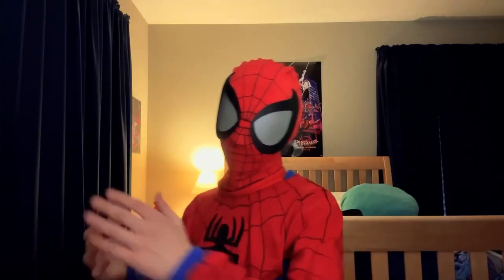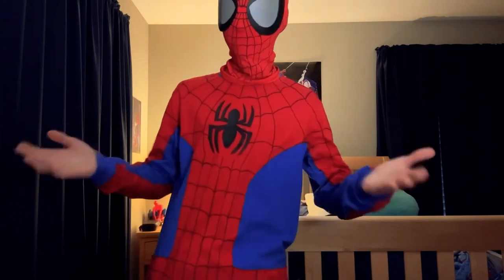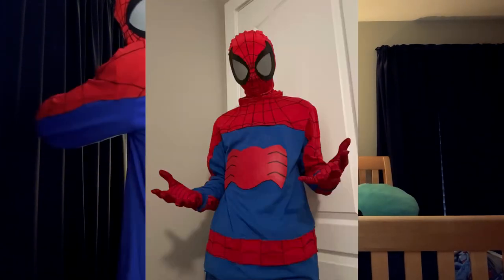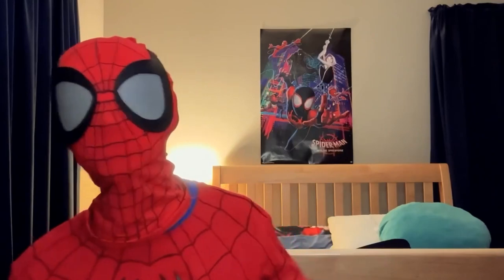Benefits Of Having A 7 Piece Spider-Man Suit! - Cosplay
There are many things to enjoy about Spider-Man suits. But there are even more when the suit is 7 Pieces! I will be explaining some of my reasoning on why 7 Piece Spider-Man suits are awesome!